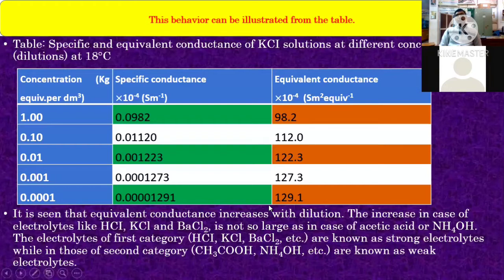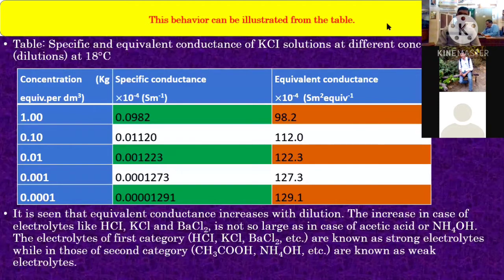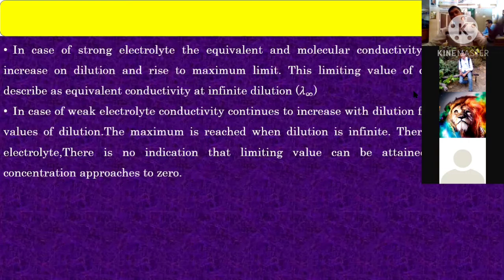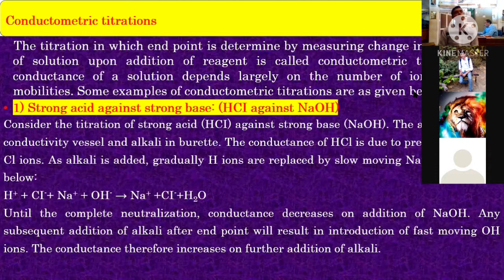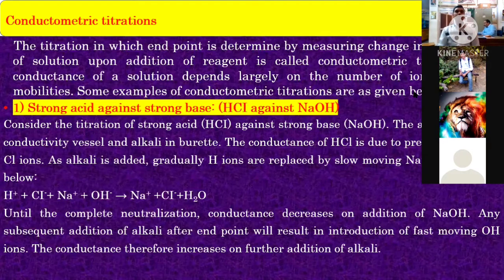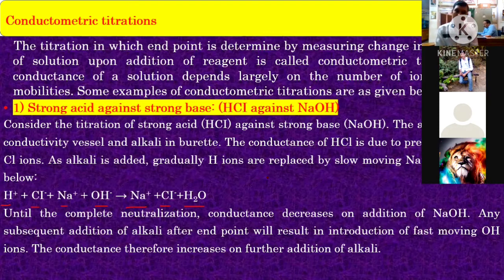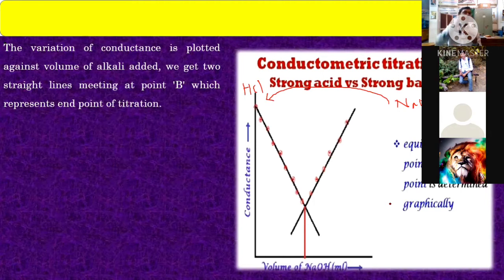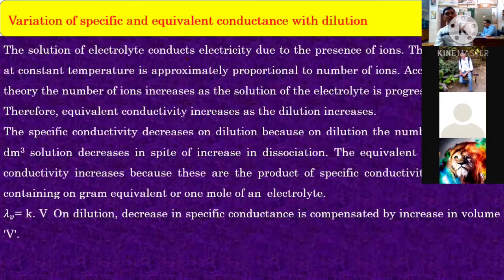Variation of Specific & eq.conductance ,Conductometric Titration